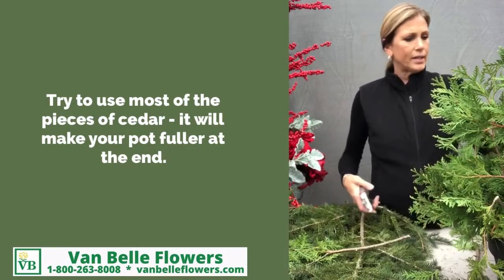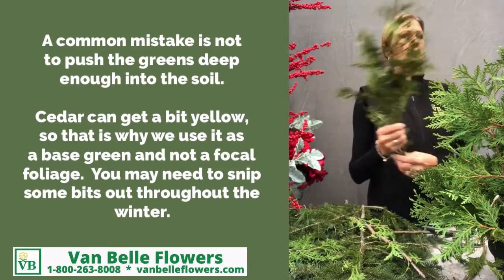Kit Tutorial: Graceful Gold Porch Pot Kit Van Belle FLowers 2020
Learn how to creat a beautiful outdoor winter evergreen porch pot with Van Belle Flowers.  Step by step instructions will guide you through this process, resulting in a gorgeous outdoor display that you will enjoy for many months.